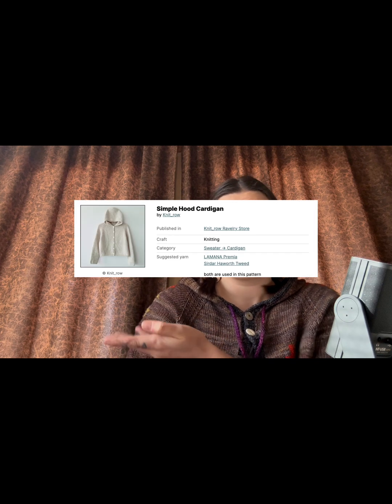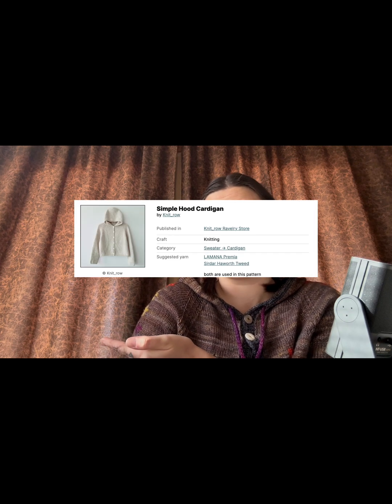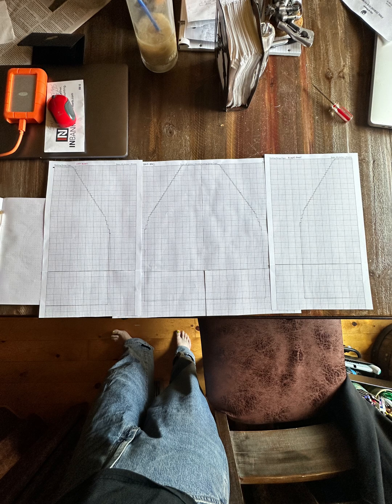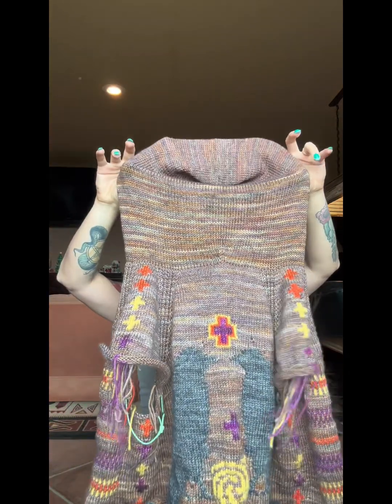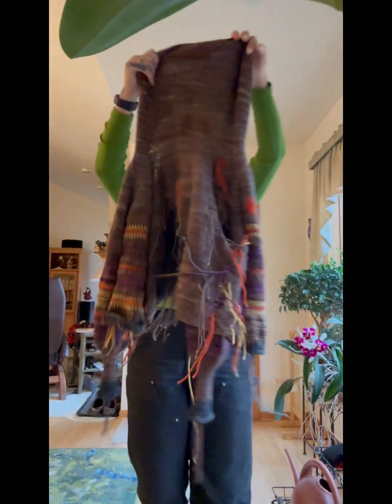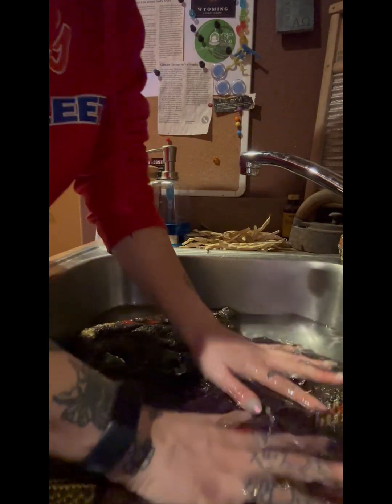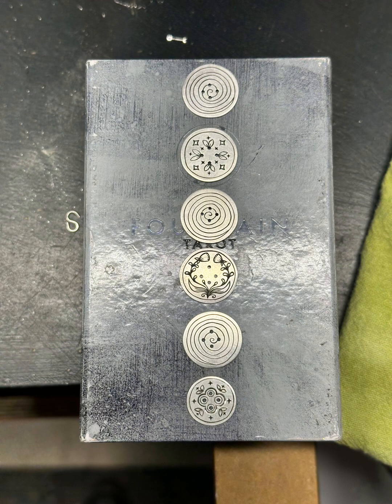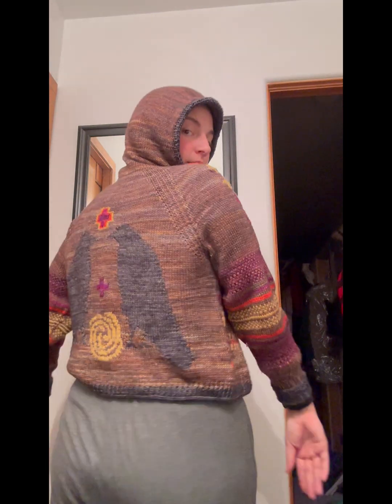Knitting As A Devotional Act: Venerating The Ancestors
Howdy everyone,
I hope you enjoy this weeks video.
This week I am showing you the process of knitting a sweater I designed a colorwork chart for. The intention for this piece is to be a devotional item that i knit for the ancestors. I talk all about my process and inspiration for the sweater in the intro and share my thoughts on how it went at the end.